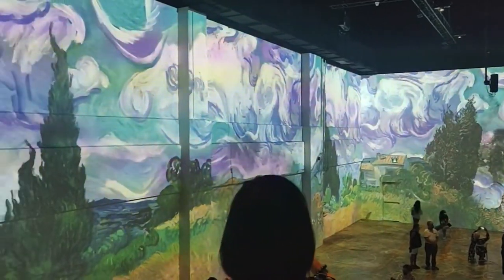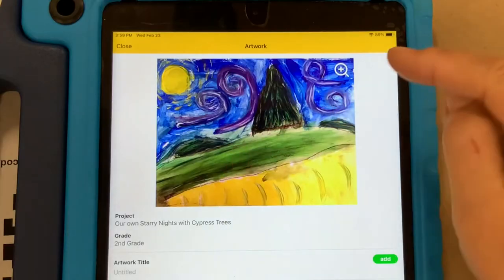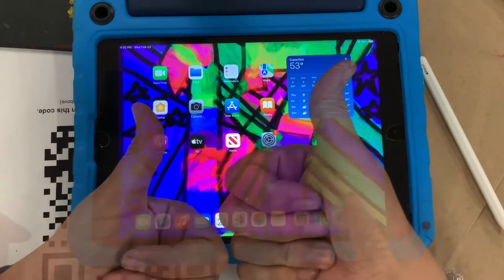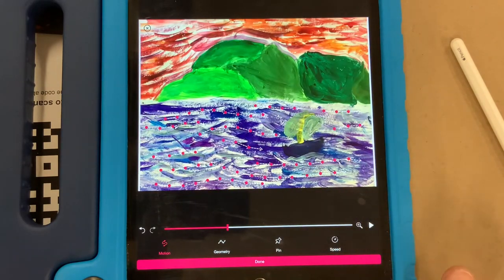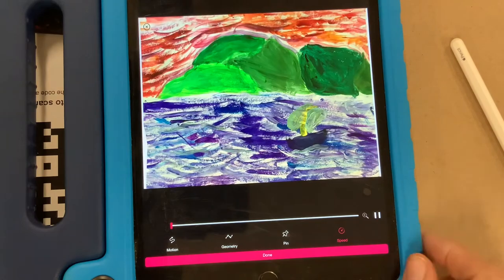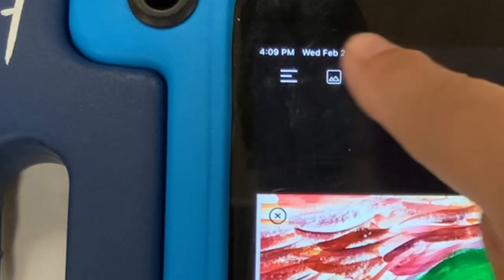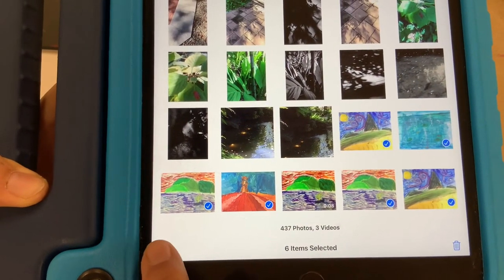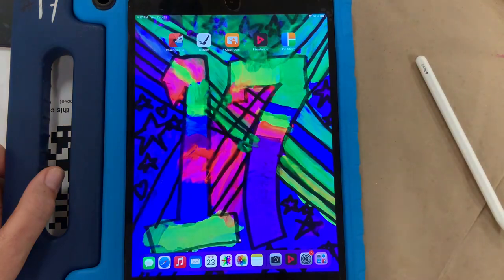PixaMotion with our Monet and VanGogh paintings!